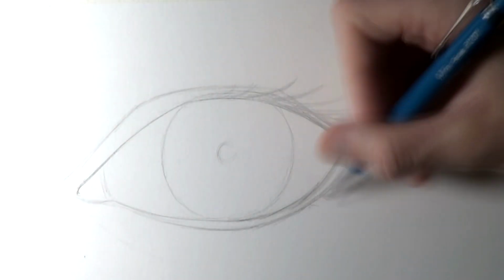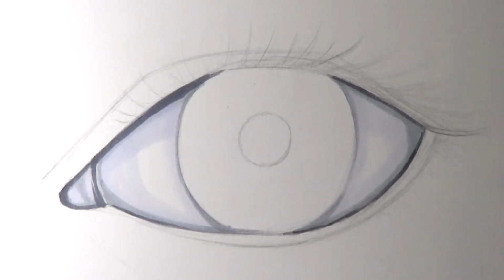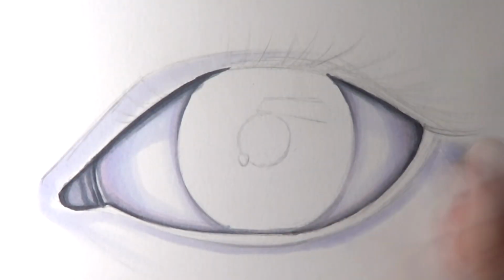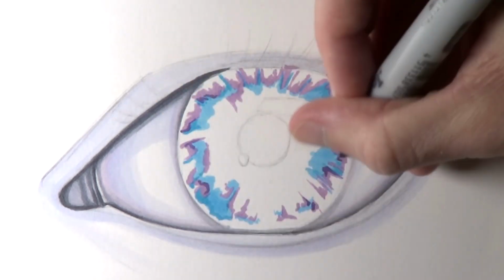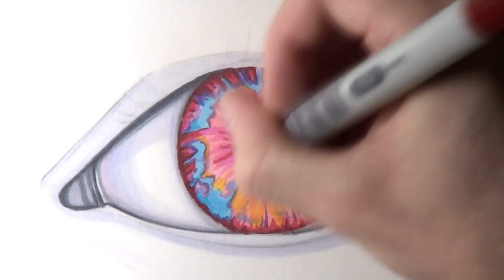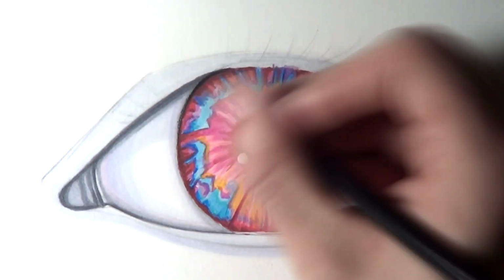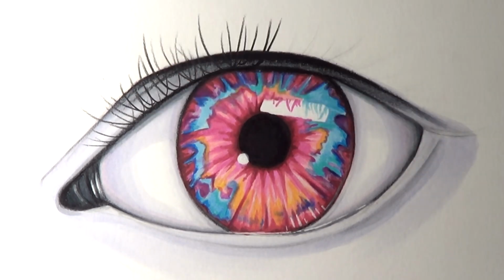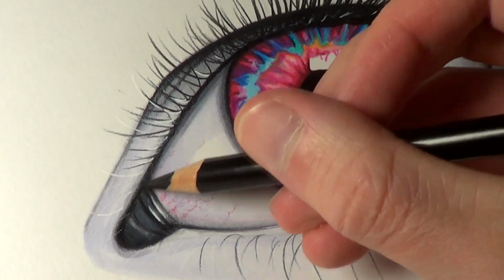Drawing an Opal Coloured Eye - Time Lapse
Time lapse drawing of a realistic eye infused with opal colours.
Hi everyone! I really hope you enjoy watching this drawing of an eye. Let me know what you think. Thanks!

Time taken: 1hr 30mins.

Worked on a "How to" drawing video, featuring a realistic eye.
A time lapse of drawing an eye. Teaching people about realism in drawing. And hoping to give more information about how to draw eyes. I really hope this tutorial / guide is useful.
Let me know if this video has helped you and also let me know what tutorial videos you would like to see next. Thanks.

Song:
Green Leaves - Audionautix